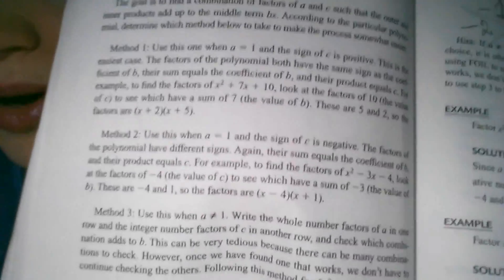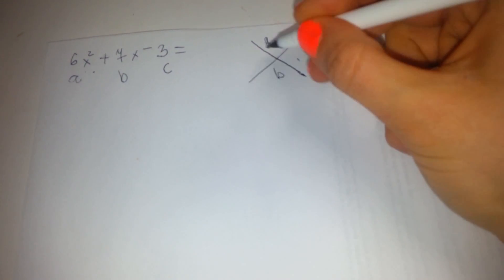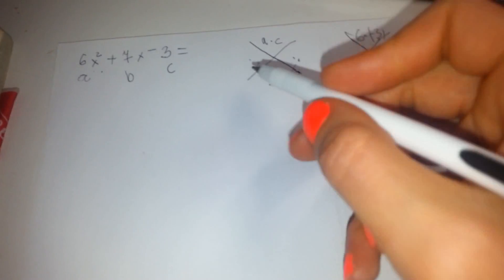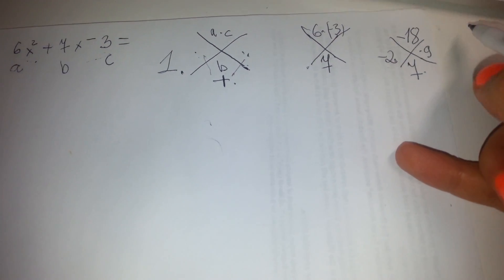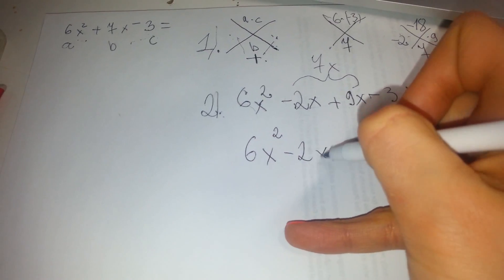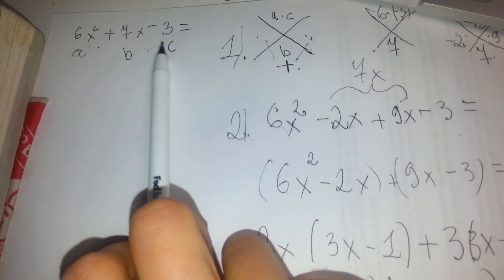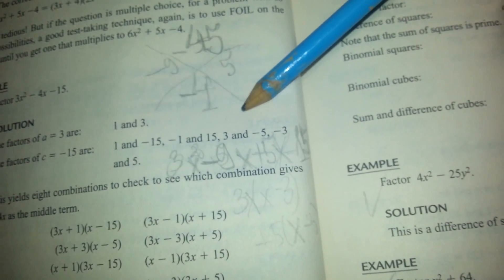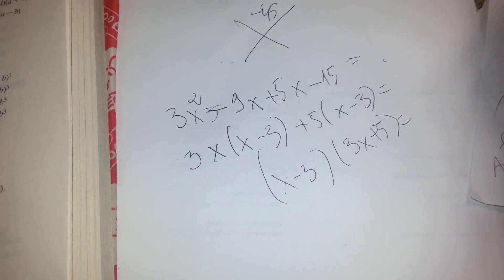How To Find Coefficients Of A Polynomial!? The Easy Way!